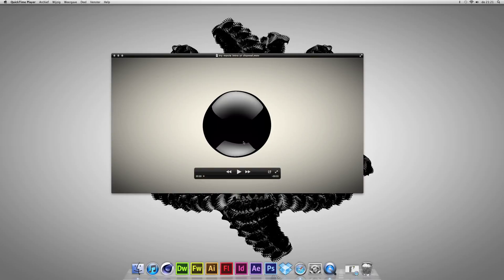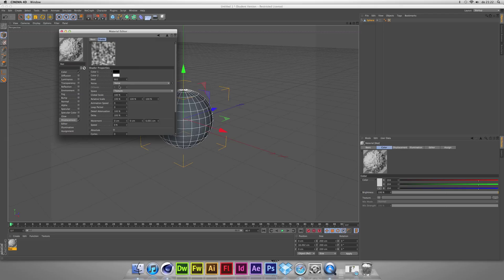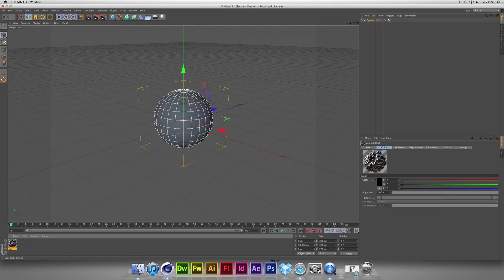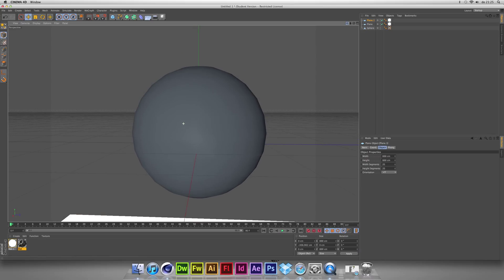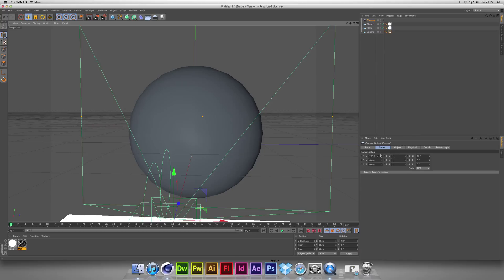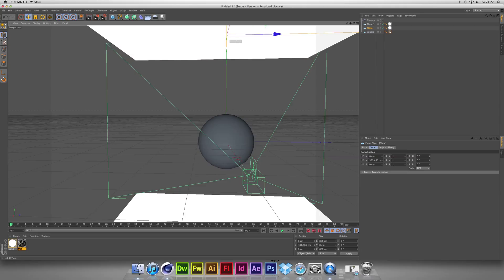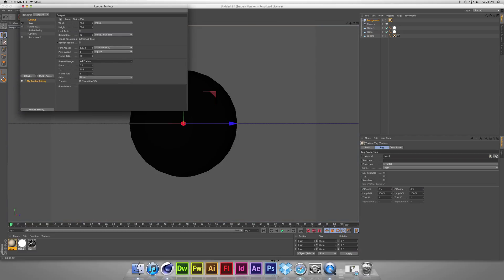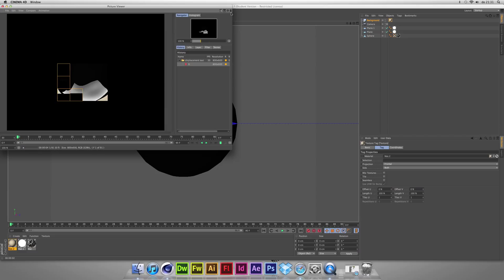Cinema 4D moving displacement tutorial